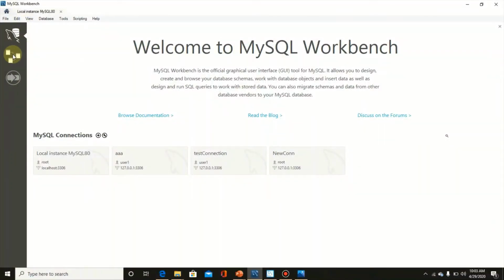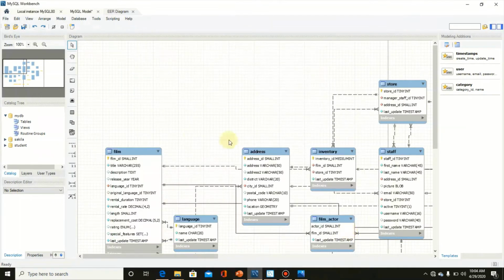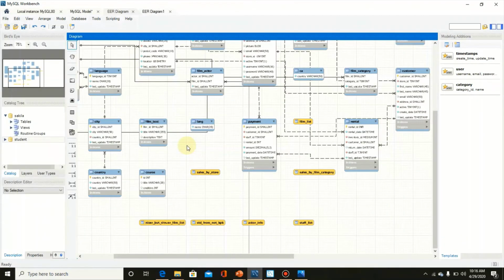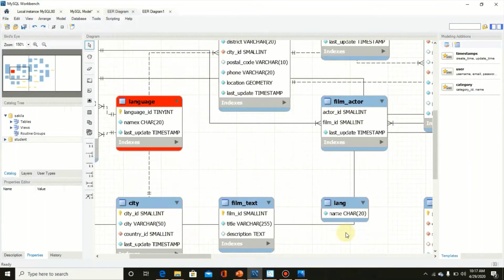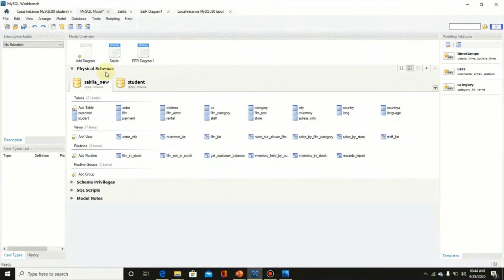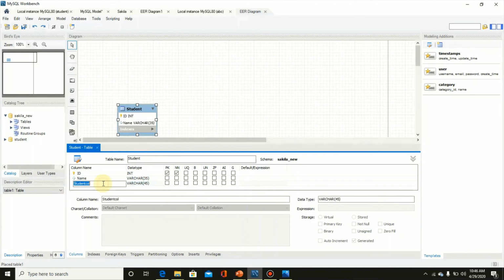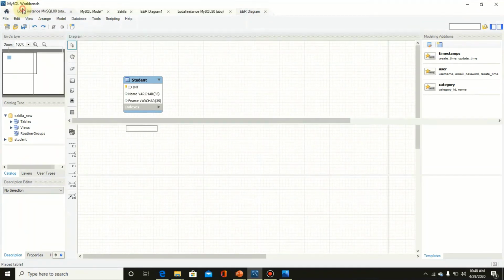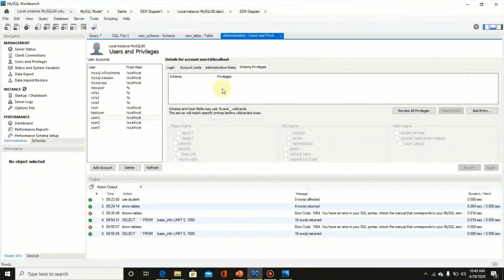FACULTY402-CS222-KUST20201-L18-V2-MySQL Workbench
MySQL Workbench